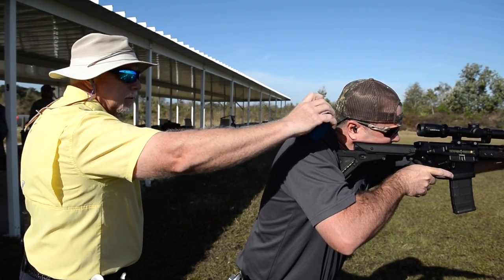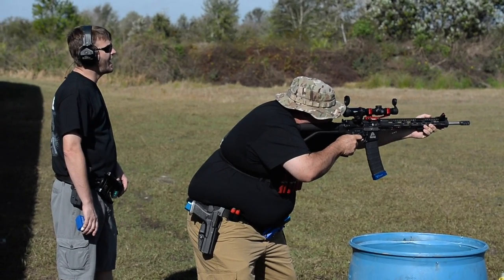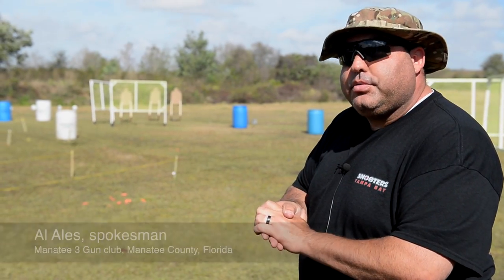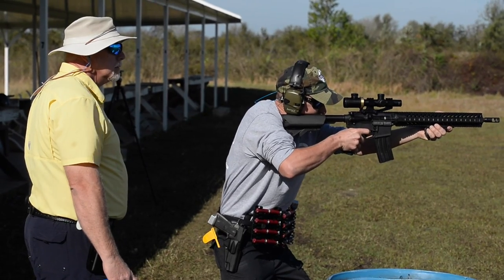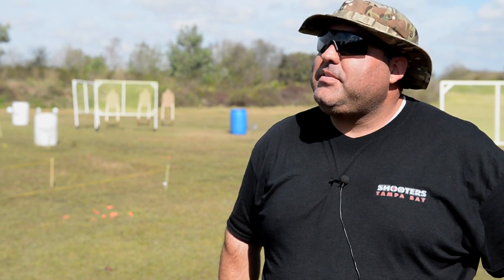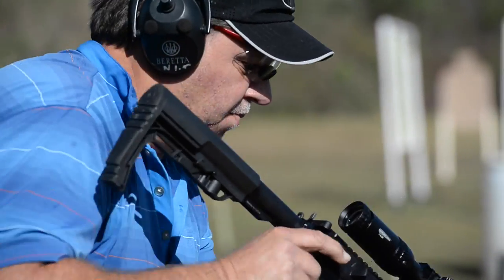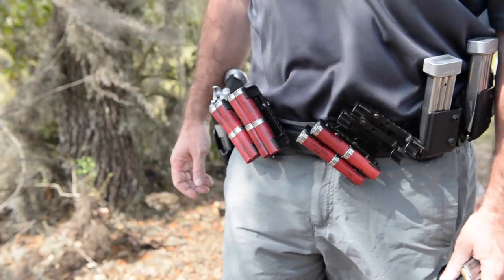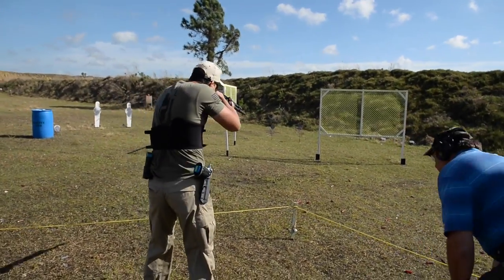TheGunWriterTV: 3-Gun Shooting Sport